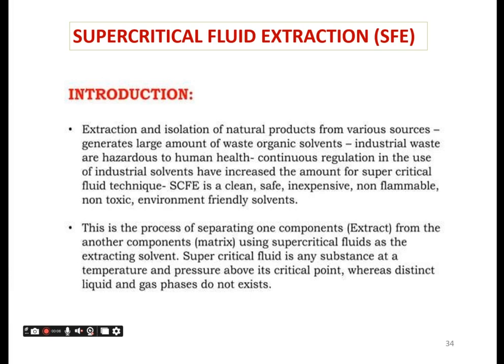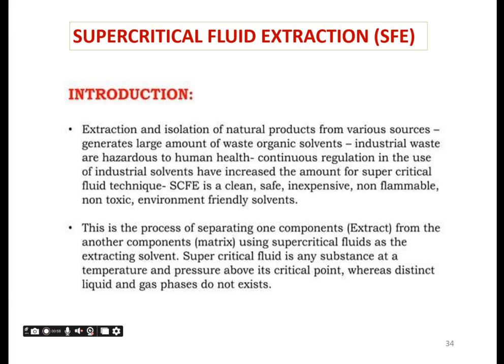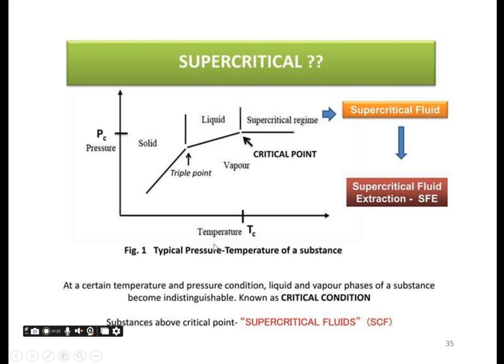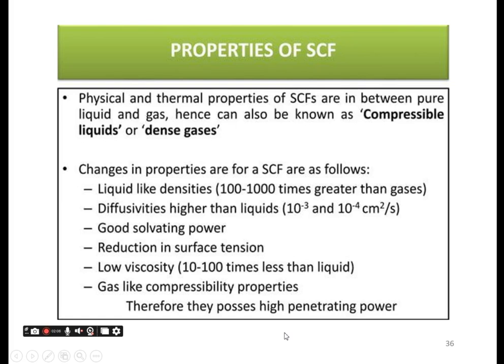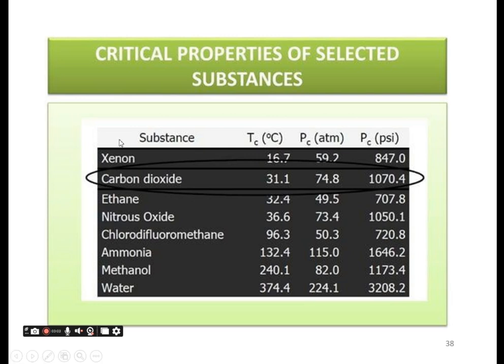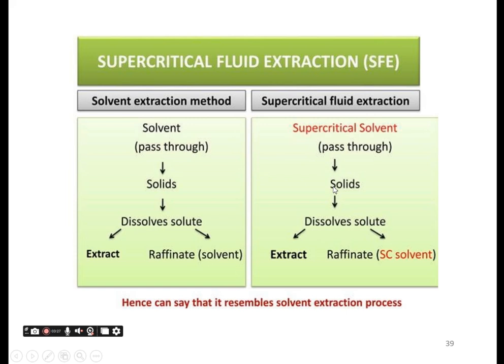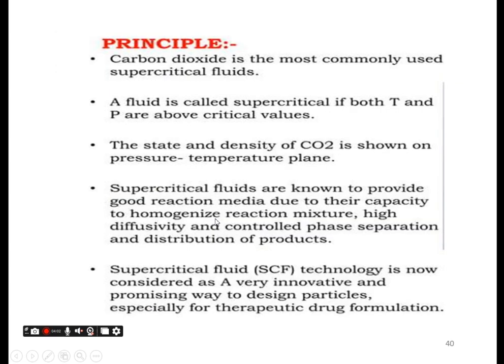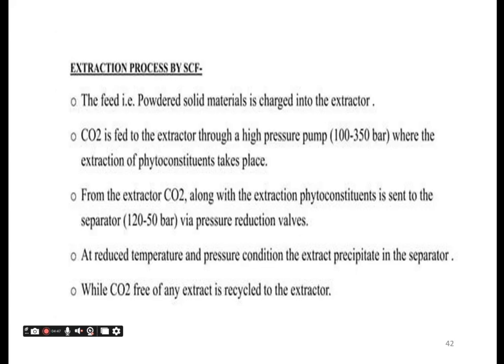Supercritical fluid extraction